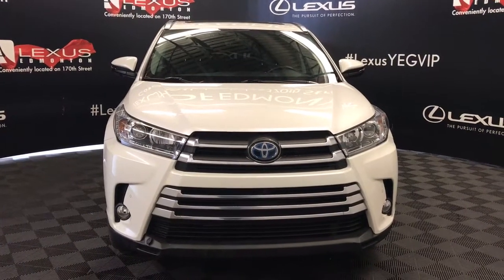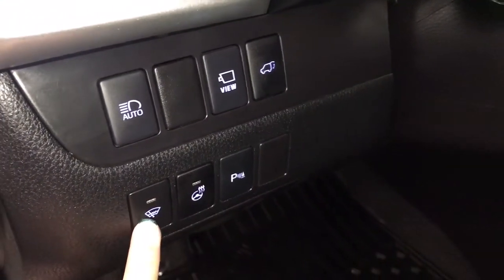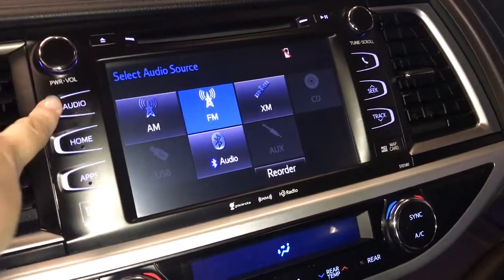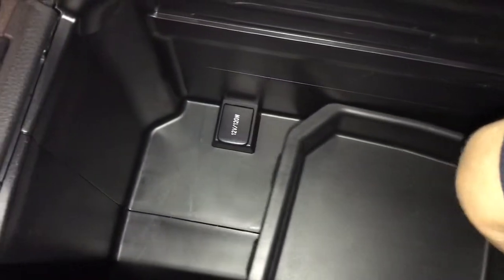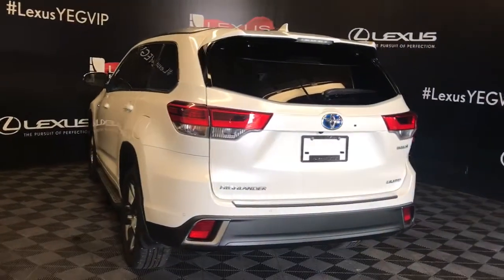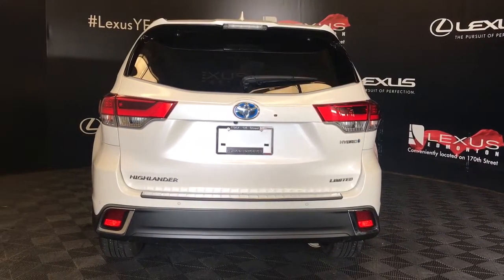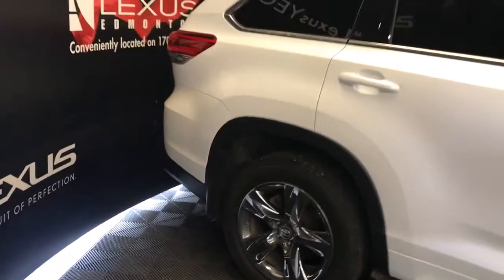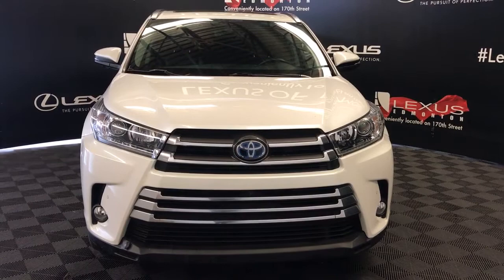2018 Toyota Highlander Hybrid Limited White Review Edmonton Alberta - Lexus of Edmonton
This is a White 2018 Toyota Highlander Hybrid Limited Review Edmonton Alberta - Lexus of Edmonton with CVT Transmission transmission White color and Black interior color. (Uploaded by DataDriver).